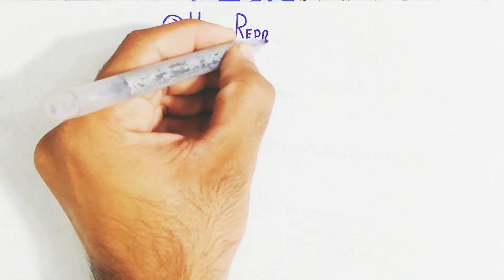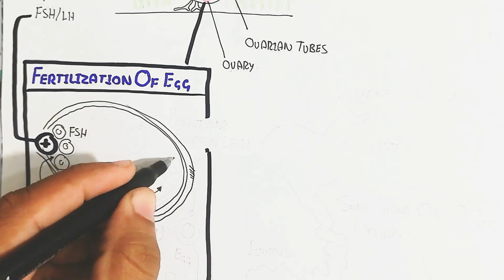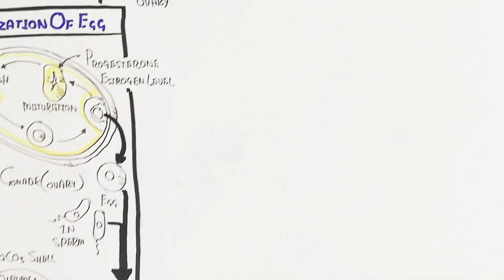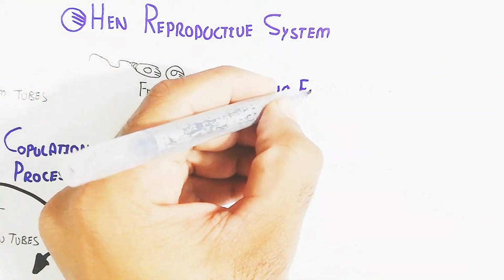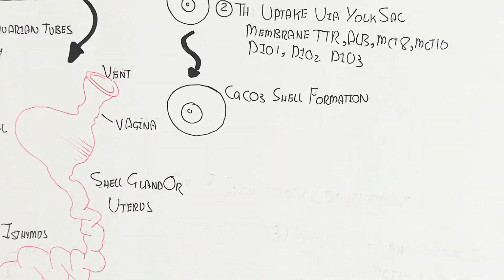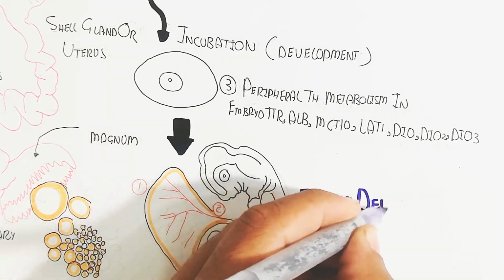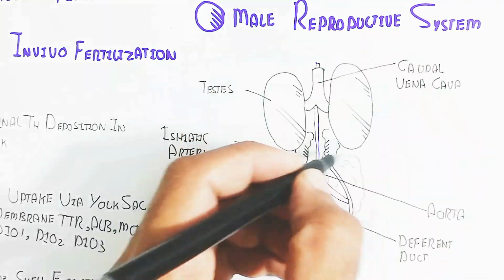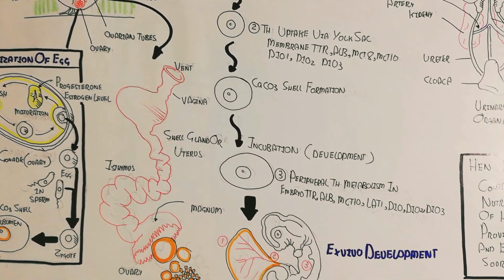Hen Reproductive System Fertilization Egg Development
in this video i discussed about the Hen Reproductive System Fertilization Egg Development

click now to run videos